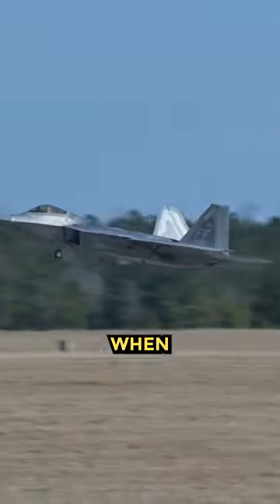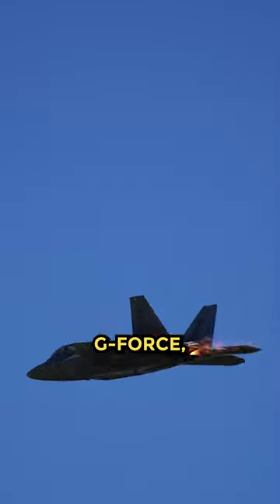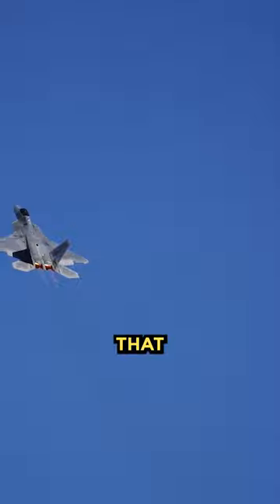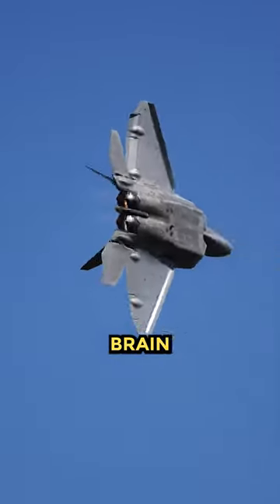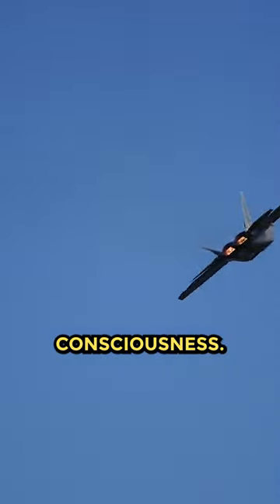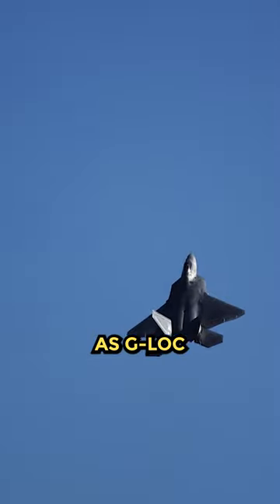How do Fighter Pilots not Pass Out when Flying Very Fast?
Flying very fast can expose fighter pilots to high levels of G-force, an acceleration force that pushes blood away from the brain and causes loss of consciousness. This is also known as G-LOC or loss of consciousness due to gravity. One technique fighter pilots use is called the anti-G strain maneuver, or AGSM.